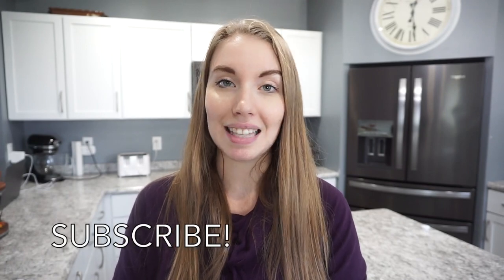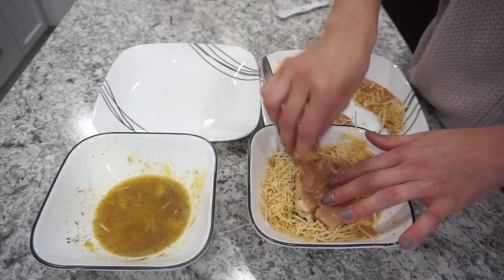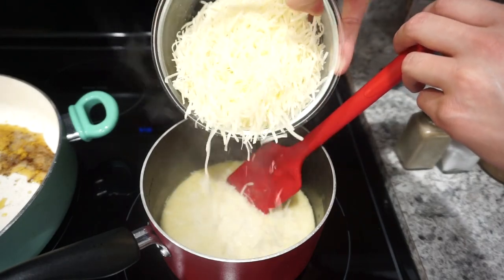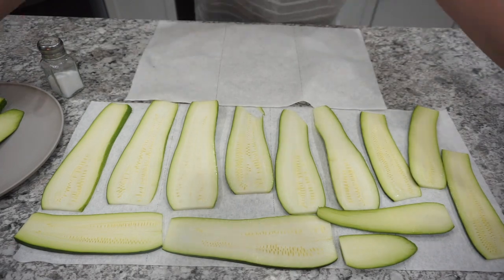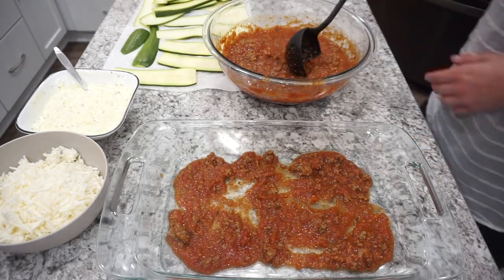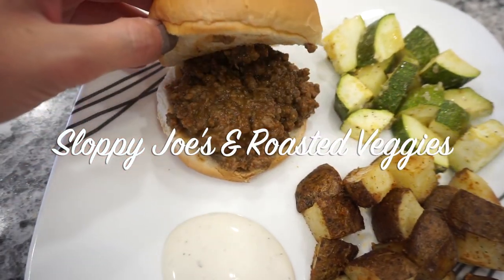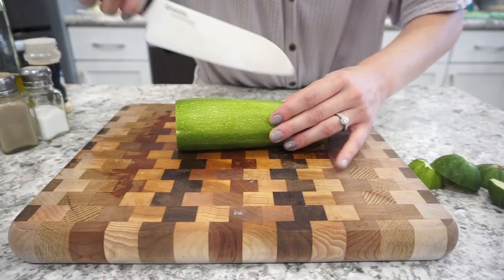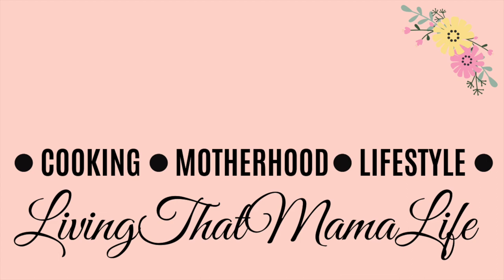WHAT'S FOR DINNER? | EASY DINNER IDEAS | SIMPLE DINNER RECIPES | FAMILY MEALS | LivingThatMamaLife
Hey guys, welcome back to this week's What's for Dinner video. I am all about simple and easy dinner ideas that are all very budget friendly. I have two kids so I try to make all of my meals very budget friendly.

RECIPES:
Crusty Parmesan Chicken:
1 egg
1/4 tsp salt
1/4 tsp pepper
1/4 tsp garlic powder

1/2 heaping cup shredded parmesan
1/2 heaping cup panko italian breadcrumbs

1 chicken breast cut in 4 thin pieces